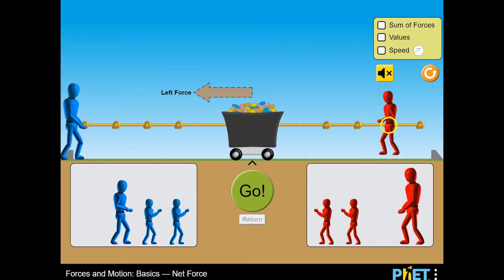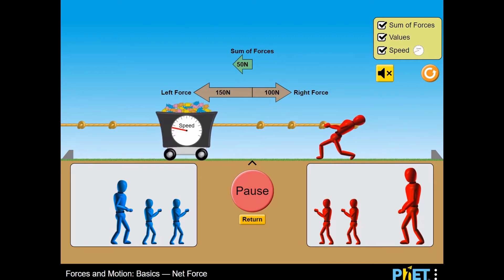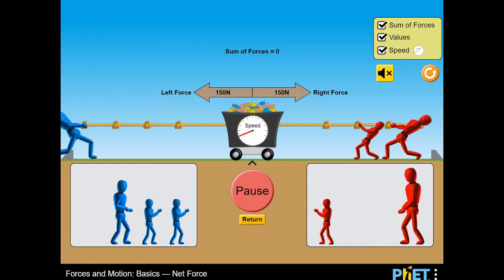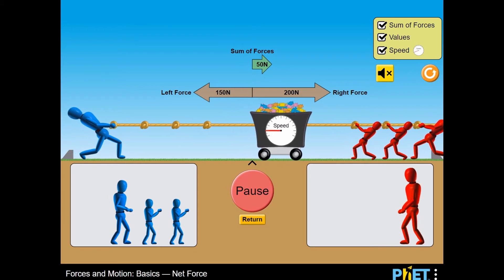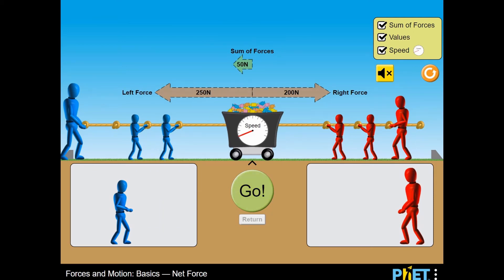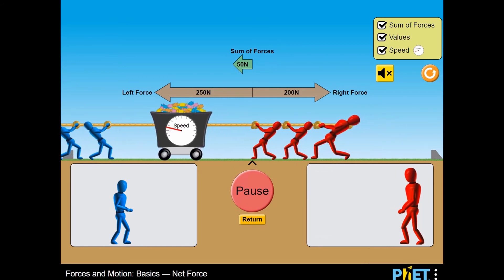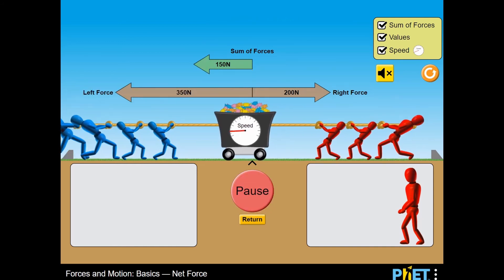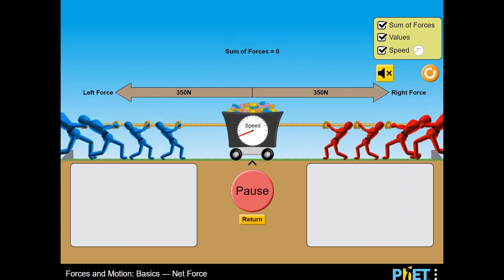Newton's First and Second Laws | Forces and Motion: Basics - Net Force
Science Game for Grades 3-8 | Middle school students will love this new science game from Legends of Learning.

Stage a game of tug of war between the red team and the blue team. Add pullers to the rope to increase the force, and discover the relationship between the left force, right force, and net force. Determine if a force is balanced or unbalanced. Note: Students will automatically move through this simulation after 10 minutes of playtime.

Use this game with your class or find other games within the same standard, (MS-PS2.A-2 -- Factors Influencing Motion: Newton's First and Second Laws), at Legends of Learning.